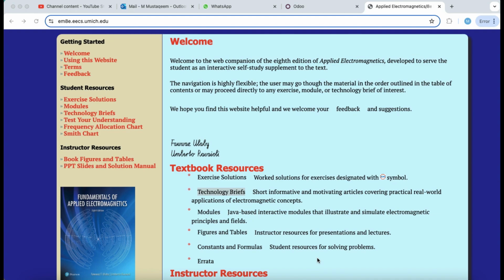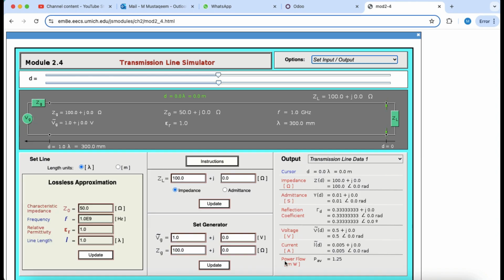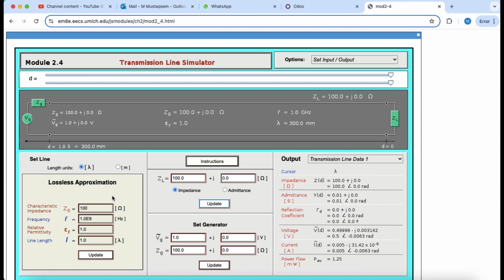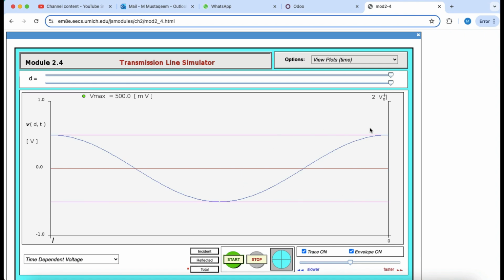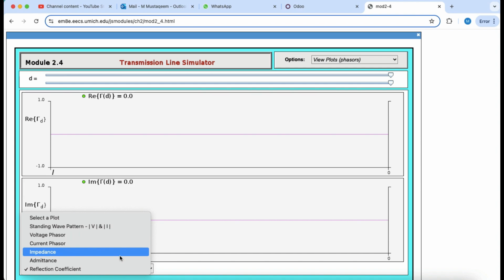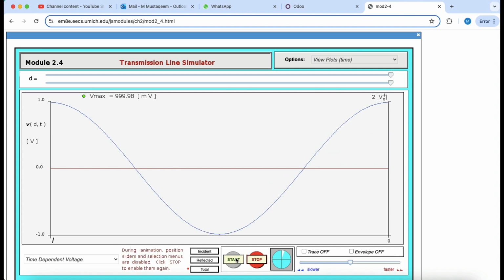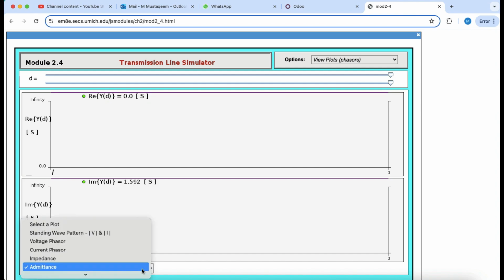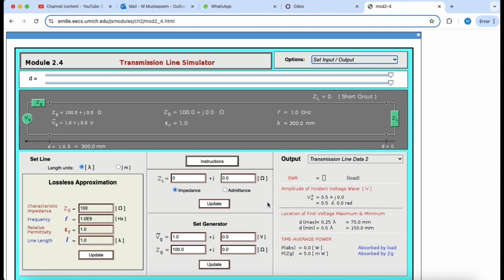Transmission Line Simulator: Matched, Open & Short |Reflection, Voltage Waves & Admittance Explained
Explore the behavior of transmission lines under Matched, Open, and Short circuit terminations using a custom Transmission Line Simulator! In this video, we demonstrate and explain how Reflection Coefficient, Incident and Reflected Voltages, and Admittance vary across different loading conditions. Whether you're an electrical engineering student or a curious learner, this hands-on visualization will help you grasp the core principles of transmission lines.

🔍 Topics Covered:
- Transmission Line Basics
- Reflection Coefficient (Γ)
- Voltage Incident and Reflected Waveforms
- Admittance at Load
- Simulator Demonstration for Matched, Open, and Short circuits

📐 Ideal for: RF Engineers, Electrical Engineering Students, HAM Operators, and Tech Enthusiasts.